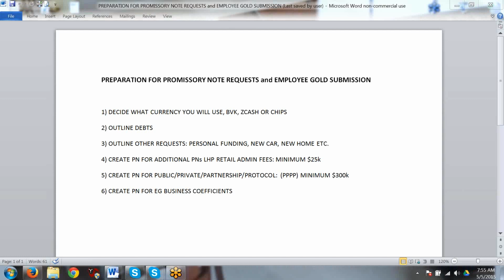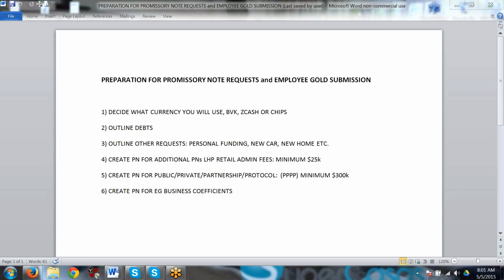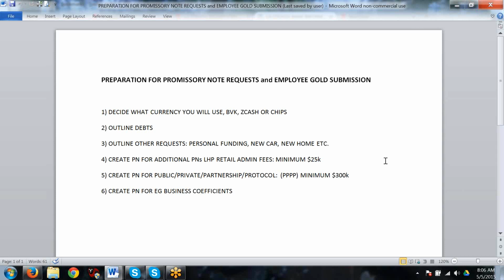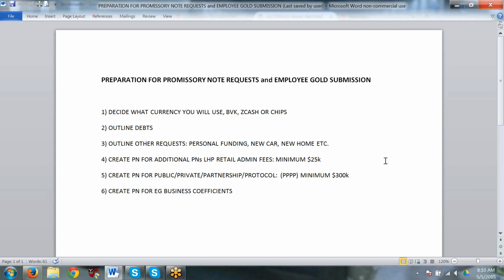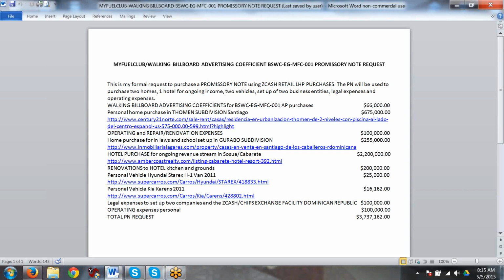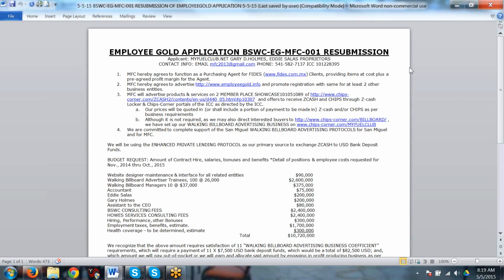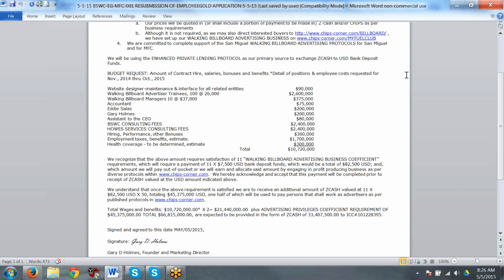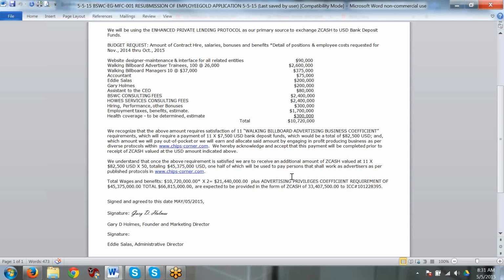2015 05 05 07 55 PN CREATION